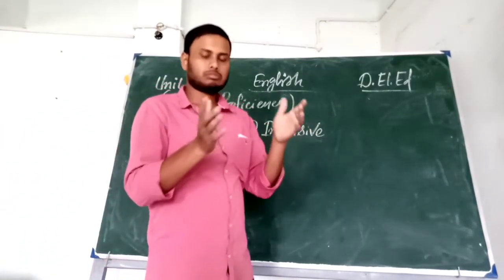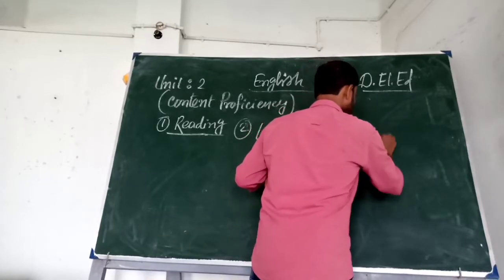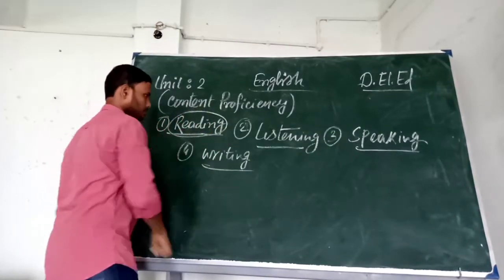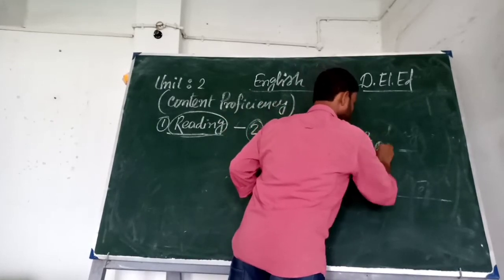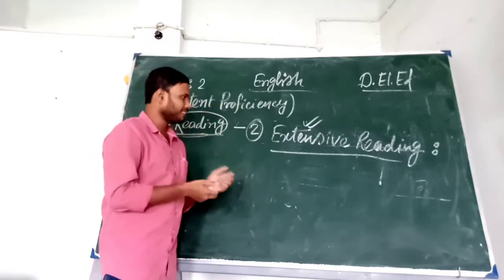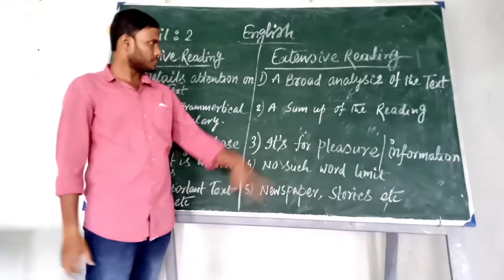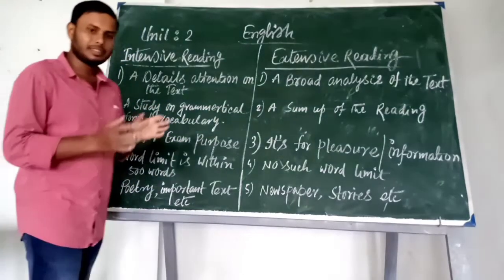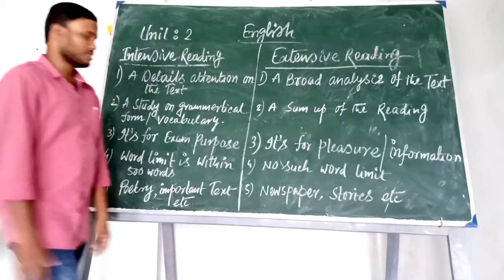A comperative study between Intensive Reading and Extensive Reading. (A question from unit 2)